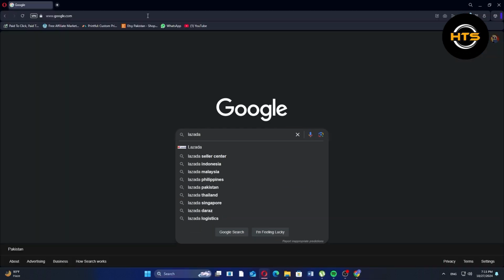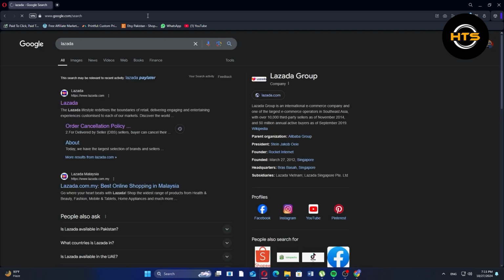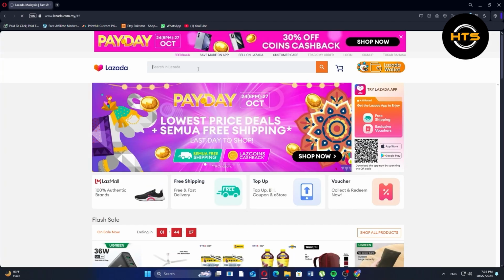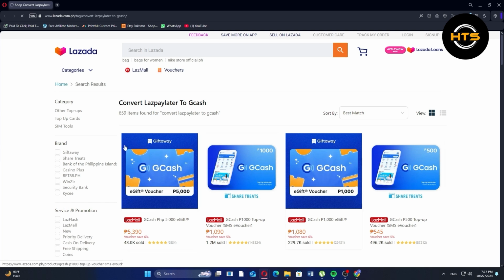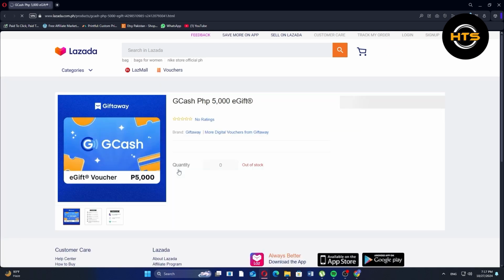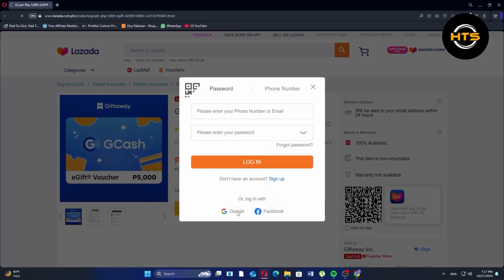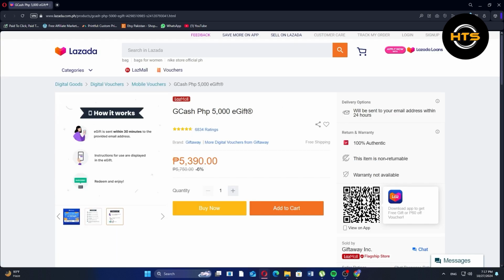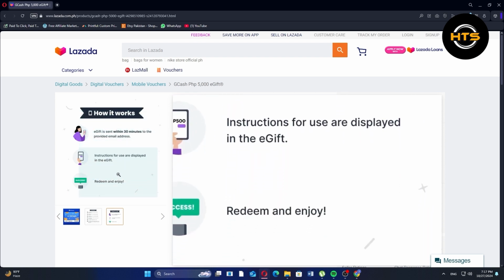How To Convert Lazada Pay To Gcash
Hey everyone! welcome to this how to transfer lazada wallet to gcash step by step video tutorial.

If you want to know how to transfer money from lazada wallet to gcash and how to send money to gcash from lazada wallet, this video is for you.

In this video, we will show you how to transfer lazada to gcash and how to withdraw lazada paylater to gcash.

The steps on how to transfer from lazada wallet to gcash and how to transfer gcash to lazada wallet is easy.

After watching this video, you will find out how to transfer lazada wallet refund to gcash and how to withdraw lazada wallet to gcash.